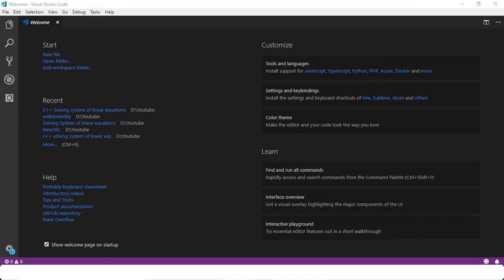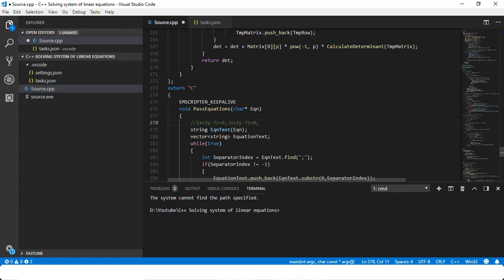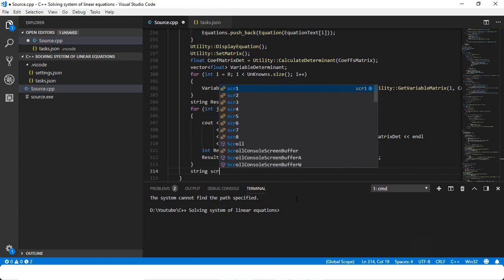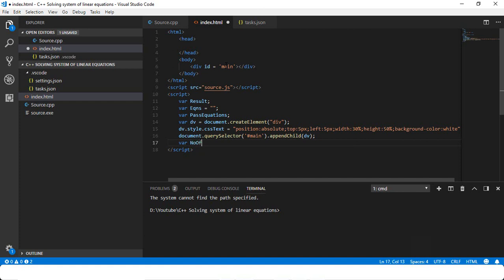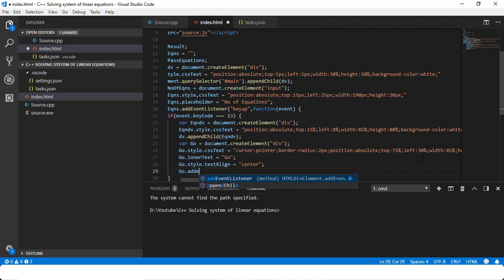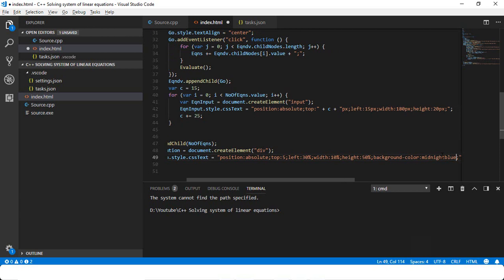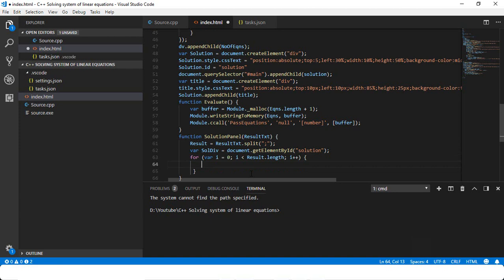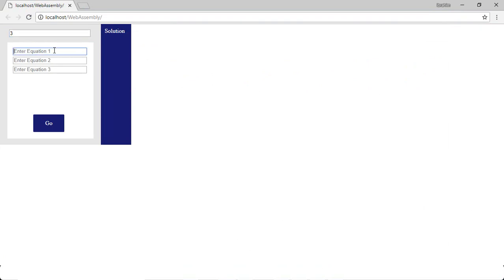WebAssembly Tutorial - Run existing C++ project on Web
If you have any questions ask (Comments or Mail).